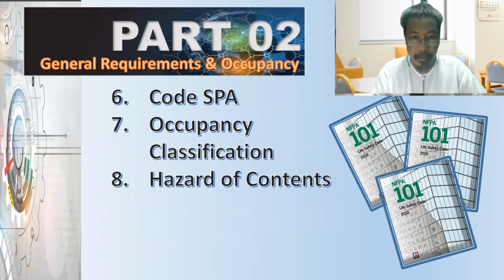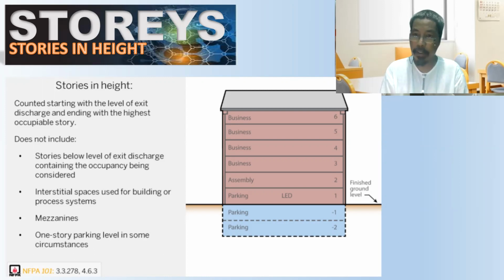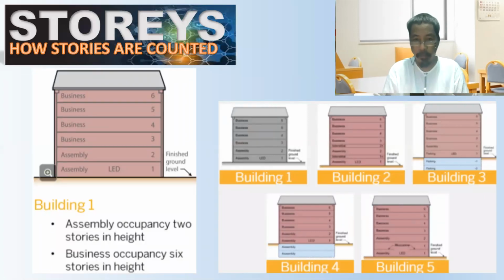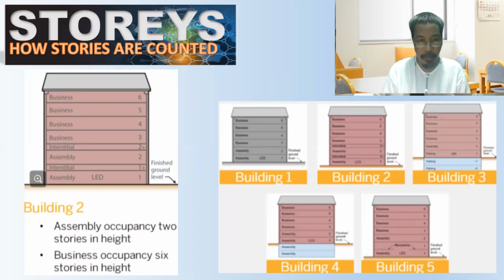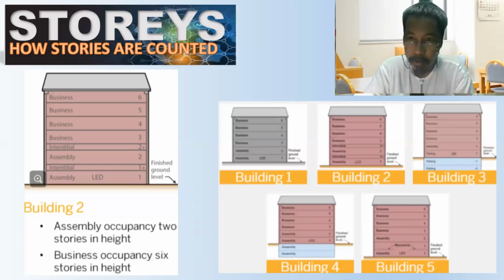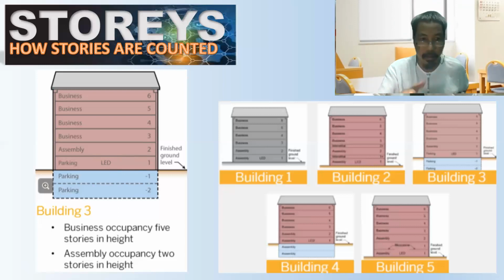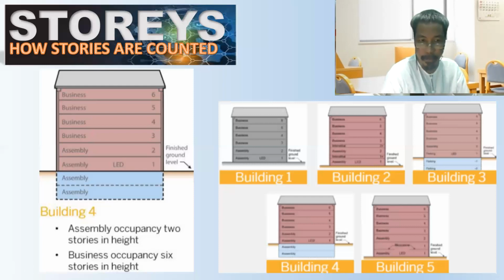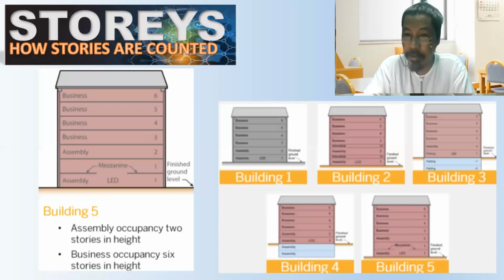STOREYS IN HEIGHT - NFPA101 | Hazard of Contents: Module 08.3 [ Reference CODE by RA9514-IRR2019 ]